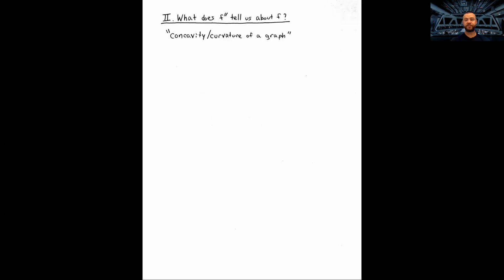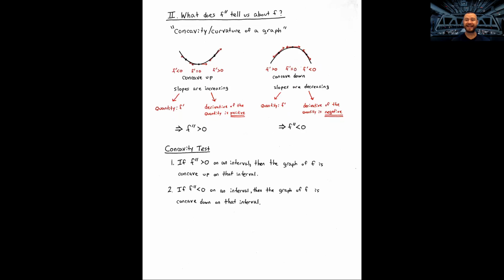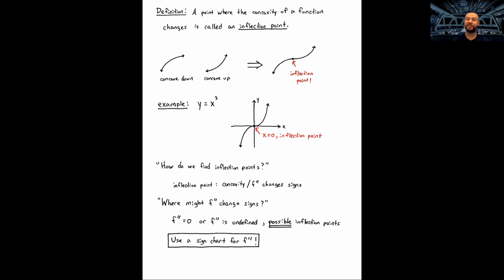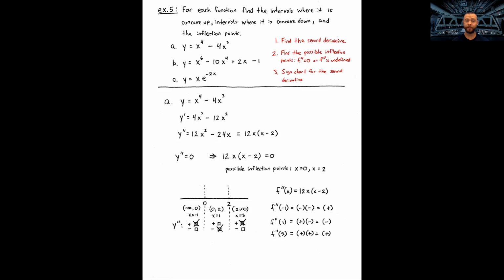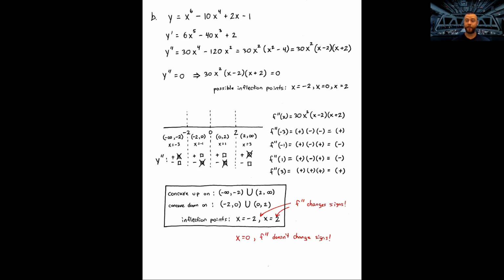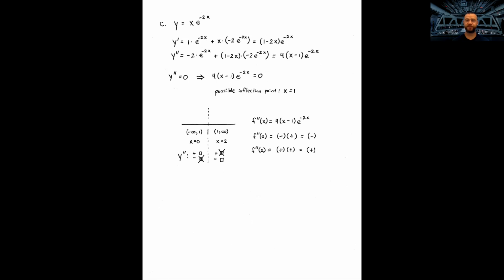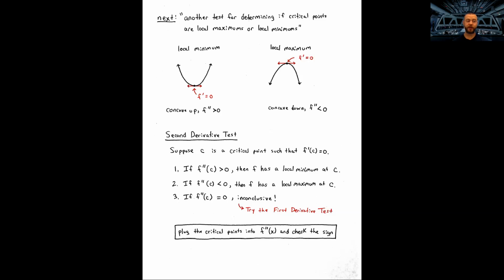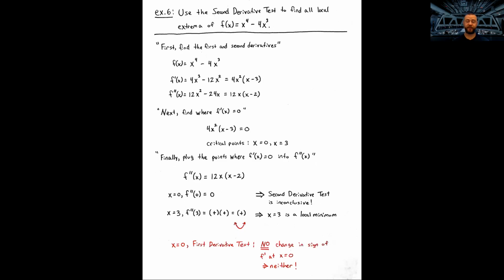Derivatives and the Shape of a Graph, part 2 (Calculus 1, Lecture 20)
Part 2 of Lecture 20: Derivatives and the Shape of a Graph